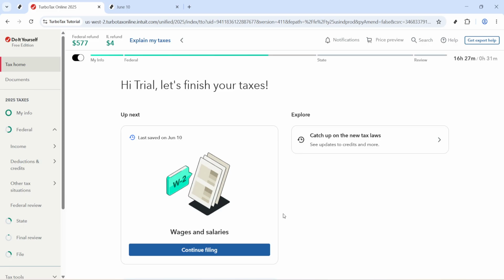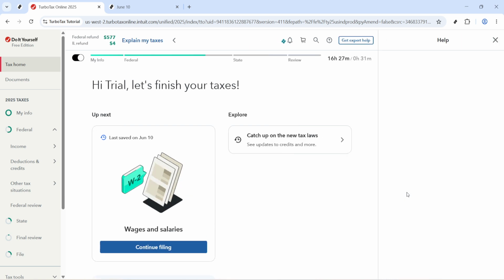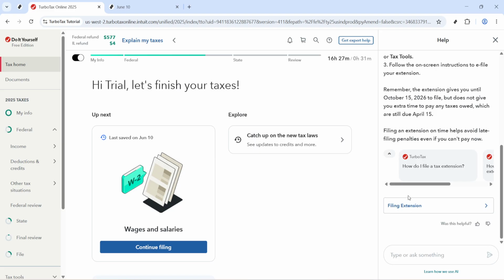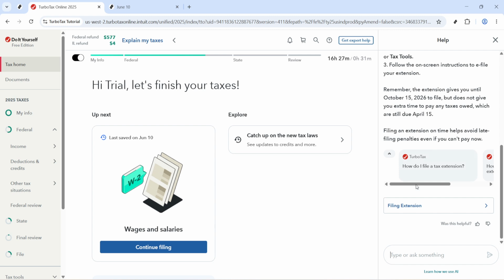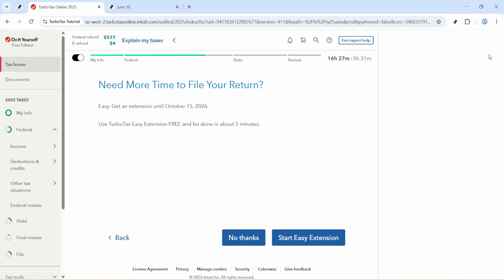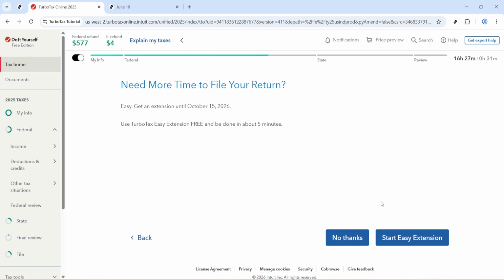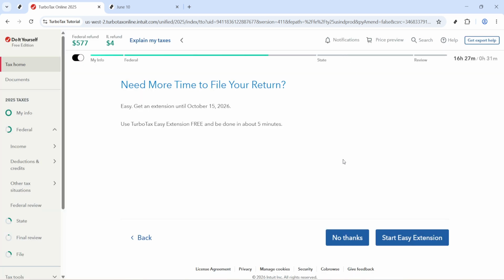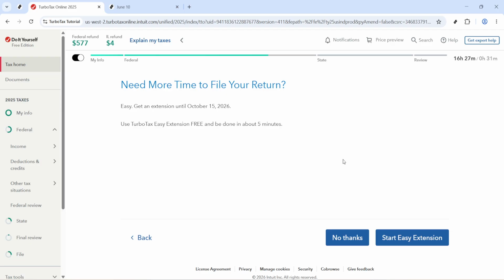How to File an Extension on TurboTax (Step By Step 2026)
How to File an Extension on TurboTax